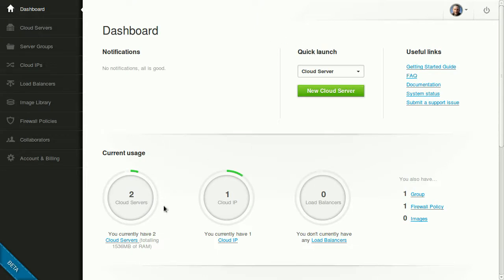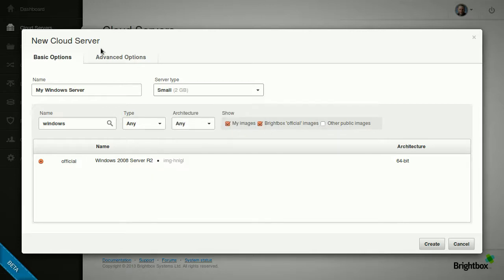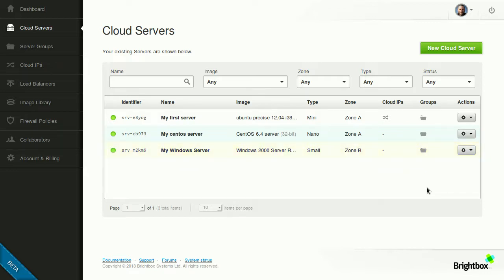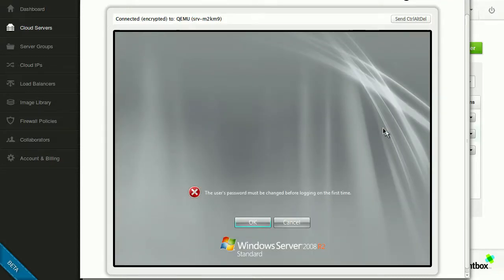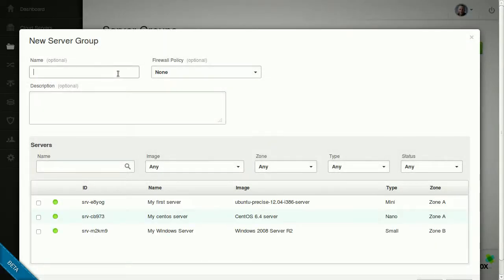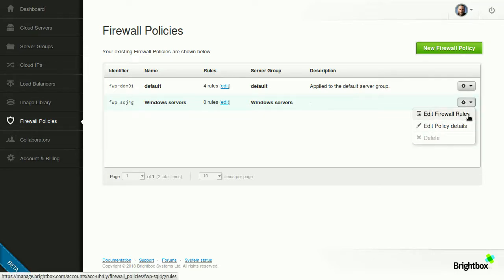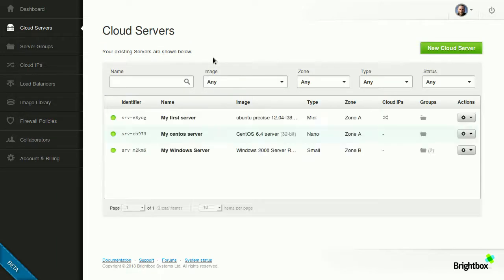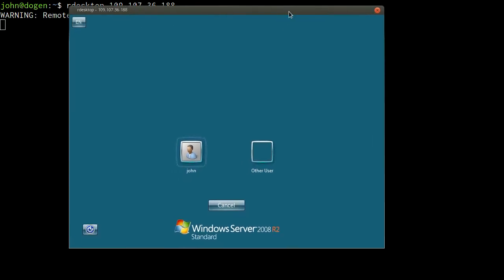Building a Windows server with Brightbox Cloud Manager